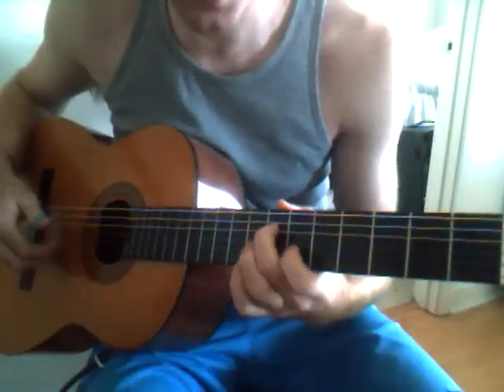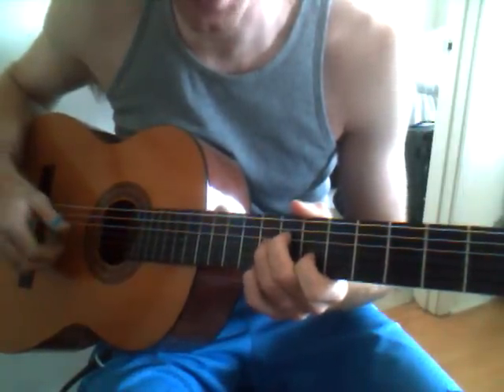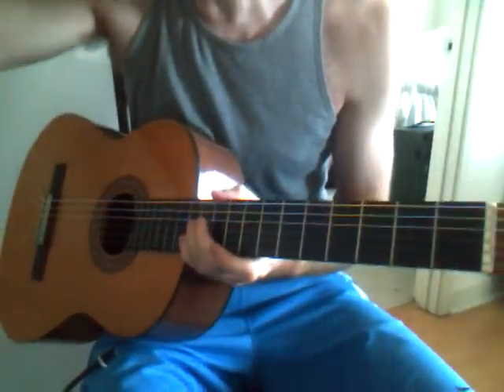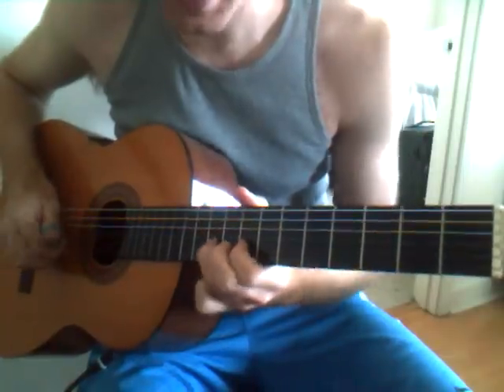Learn licks from Red Hot Picker by Jerry Reed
Some pretty sweet licks...